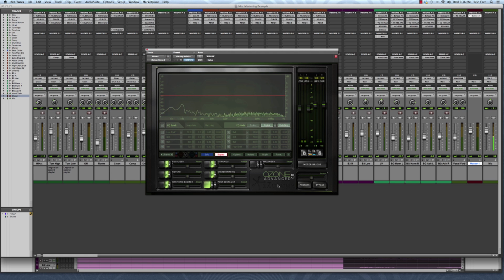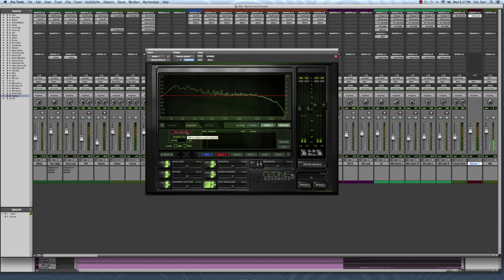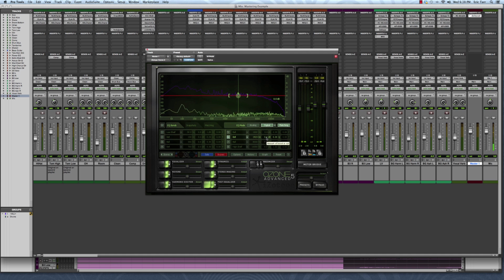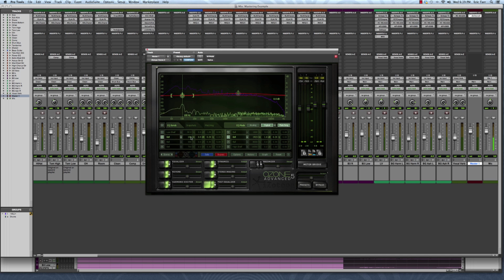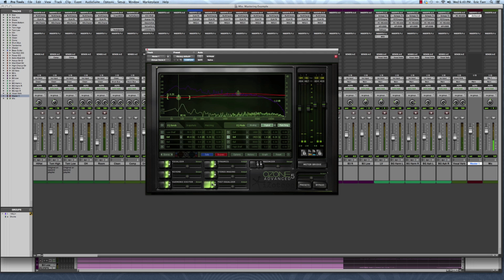Mastering with iZotope Ozone 5: EQ (Part 7)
Part seven of Eric Tarr’s series on using iZotope's Ozone 5 for mastering music. This one focuses on using the EQ for balancing the frequency spectrum.

Transcript:

Hey guys, Eric Tarr here for theproaudiofiles.com. In this video I’ll discuss how to use an EQ at the mastering stage to balance the frequency spectrum of your mix. I’ve been using the iZotope Ozone 5 plugin to polish up my mix using some basic processing.

[song being mastered]

Using an EQ at the mastering stage can be tricky. It might be tempting if you think there are any spectral problems or spectral issues that you should use an EQ here to try and fix those problems. However it’s my opinion that if you have these issues, and you can, go back to the mixing stage and try and fix them on the individual instruments. Therefor what I’m suggesting is that the mastering stage, rather than trying to fix problems, we should be trying to enhance the mix before the limiter in the signal chain. You’re gonna do this by doing very gradual and subtle spectral shaping. Let me get into the plugin and show you some tricks that you can use.

Let’s turn on the module. Before I get into any spectral shaping, what I like to do is go into the snapshots tab and capture a snapshot that’s gonna tell me the longterm spectral average of the frequency content in my mix. This is a helpful guide and reference when trying to figure out how to balance a frequency spectrum. I’ll start the capture here and press play.

[song being captured by Ozone 5 snapshot]

Let’s look at the snapshot. In my opinion it’s not a very well balanced mix across the frequency spectrum. I’ve got a lot of low frequency energy and then when I get into the midrange it falls off a little bit. And then the high frequency, it falls off even more.

One thing you need to realize when thinking about mastering a mix and trying to make your mix sound and be perceived being very loud, you have to understand how the human ear hears. The human ear is very sensitive to frequencies around 1k up to 3k. It’s not very sensitive to frequencies that are down around 50 Hz. So what you don’t want to do it put a lot of low frequency energy in your mix. You’d rather maybe concentrate or bring up a little more of the energy in the upper mids where the ear is gonna be very sensitive to those frequencies. What I’m gonna try and do is bring down a bit of the low end. Bring up a bit of these upper-mids and hopefully that will balance out the frequency spectrum a bit better. First thing I’ll do is add a bell shape filter. Bring this down, maybe around the 2kHz range.

I don’t want to do very dramatic spectral shaping, so I’m only gonna go up here by about 1 dB. I like to keep a very wide Q here because I don’t want it to be too sharp of a filter, so I’ll broaden this out a little bit. Next thing I wanna do is bring down a bit more of the low end. I’ll go in here, use another bell. Looks like maybe what I’ll try and do is bring this down so it’s centered right around 80 Hz. Sounds great. I’m gonna bring it down by 1 dB. Looks like I can maybe widen out this Q. That’s at far as it’s gonna go. So far what I’ve done is just tried to balance the mix. I’ve brought up the upper-mids, brought down the lows, and this is what it sounds like.

[full mix after iZotope Ozone 5 EQ]

Another thing I’ll suggest, especially if you’re worried about bringing down too much low end and having the bottom end of your mix fall out. Is one trick I like to do that kind of tricks the mind into thinking that there’s more low end is to actually pull out a little bit of the low mids. What that does, relatively speaking, is the low-mids are gonna be a little bit quieter compared to the low end, so that it doesn’t sound as much like the low end is missing.

I’ll bring in another bell-shaped filter here. Bring it up maybe around 400 Hz. This one I’m gonna use a sharper Q, bring it in tighter. Go down another 1 dB. Alright. Just scoop out a little bit of those low-mids. Get it up closer to 400.

[song with low-mid EQ cut]

That’s all there really is to it. Very gradual subtle spectral shaping to balance out the frequency spectrum and enhance my mix such that it’s gonna be perceived as being loud. Stay tuned for the next video where I’ll discuss a couple small tricks that you can use with automation to put the last few touches on a mix before it hits the limiter.